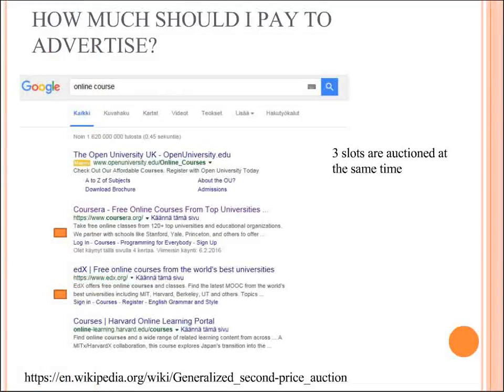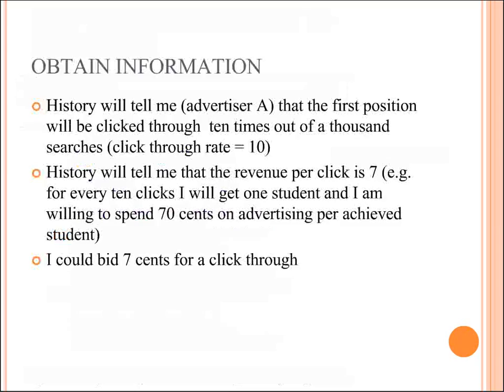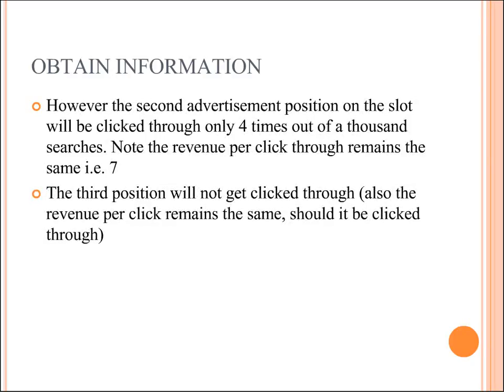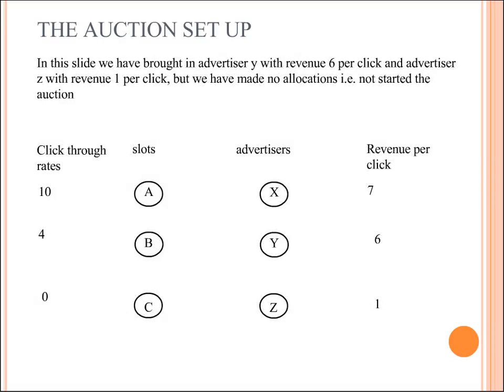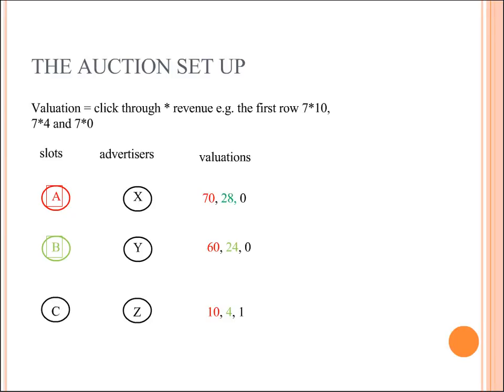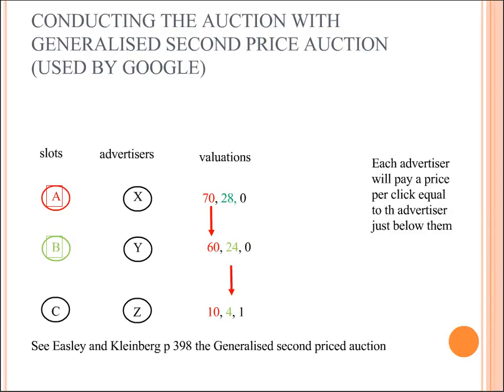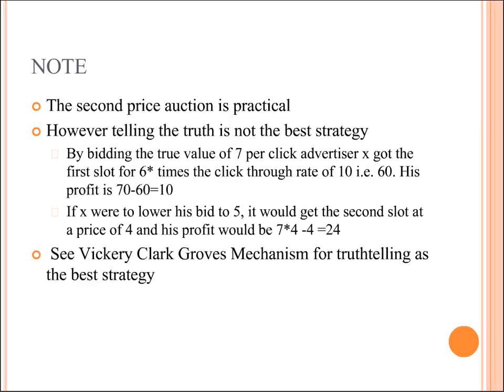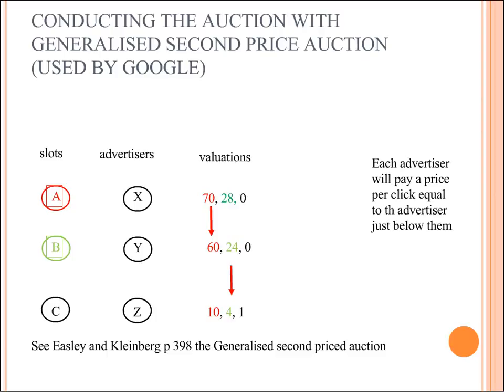google advertising 10 16 min